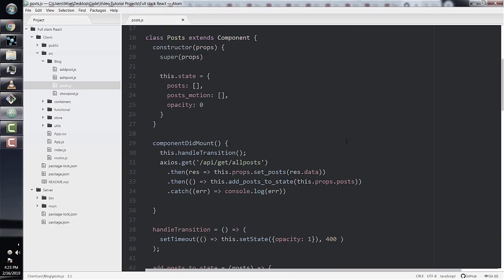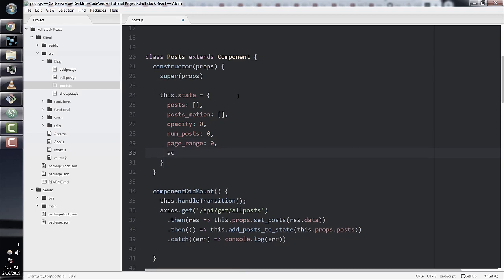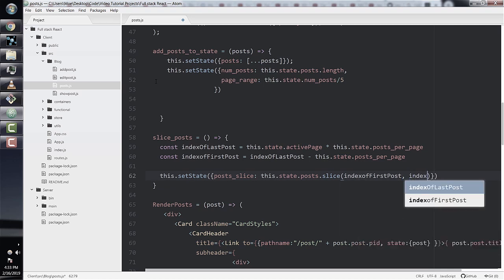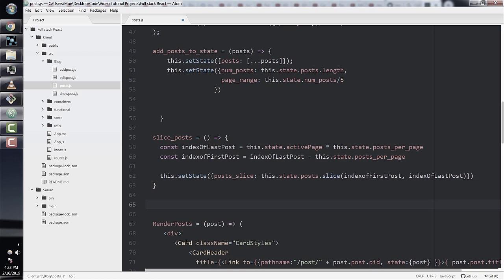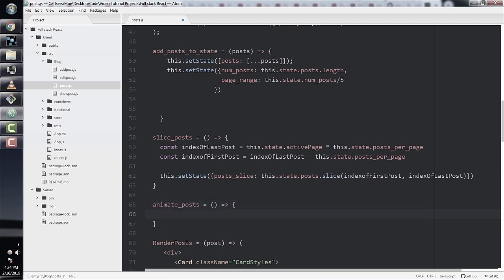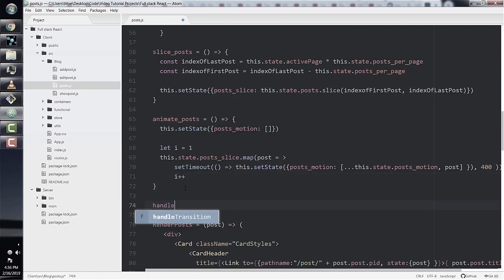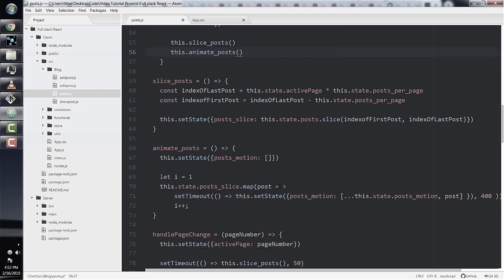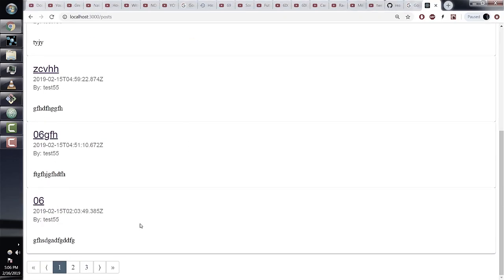advanced animating posts. react fullstack course[28] node/ express, postgreSQL and AWS